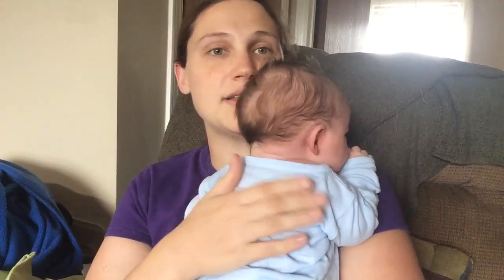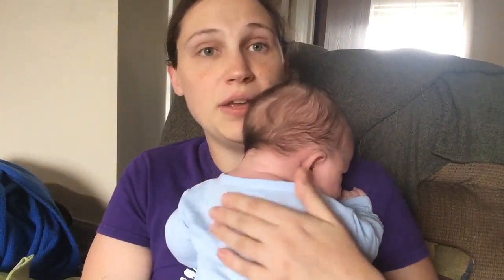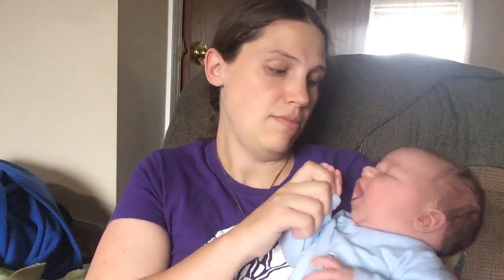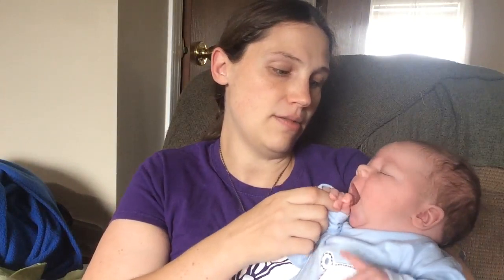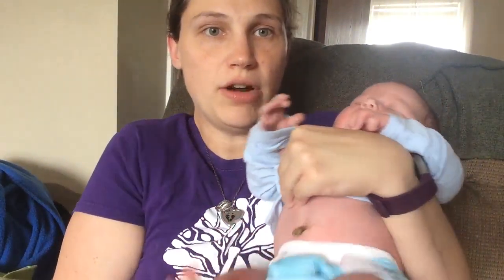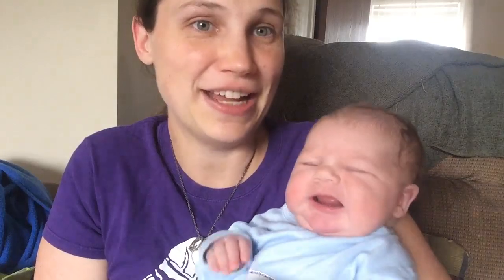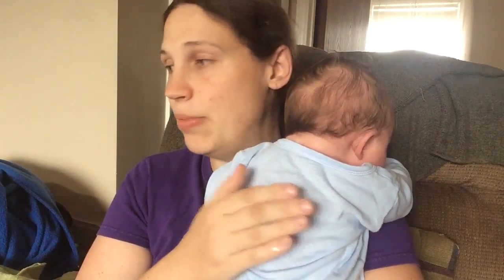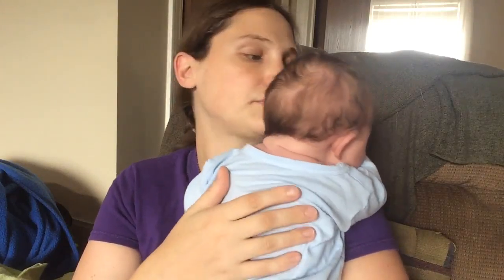Meet Phoenix! 10lbs 10oz & how we're doing!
Phoenix's newborn update and details on how we're feeling!